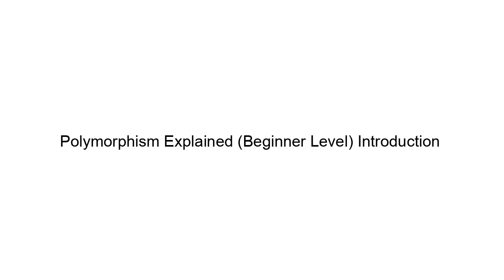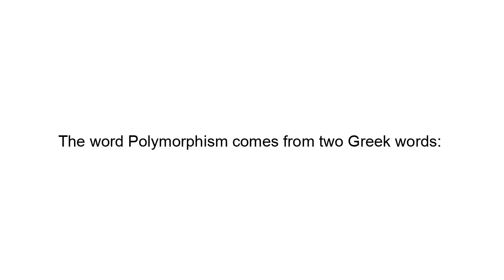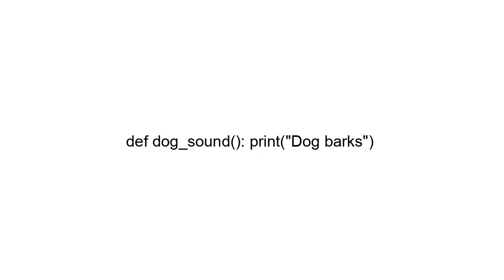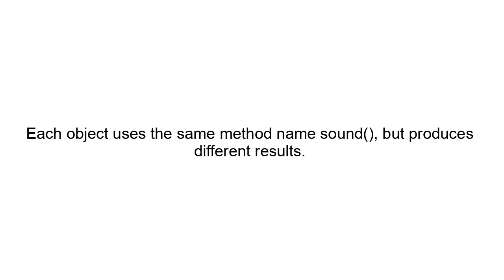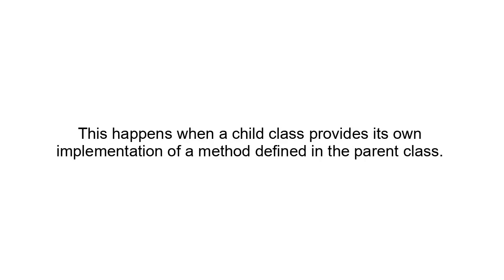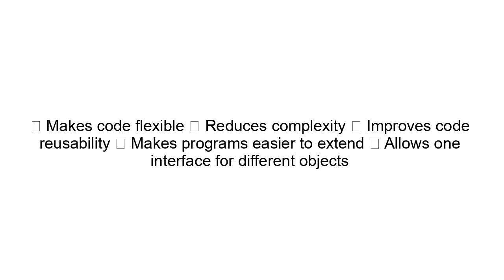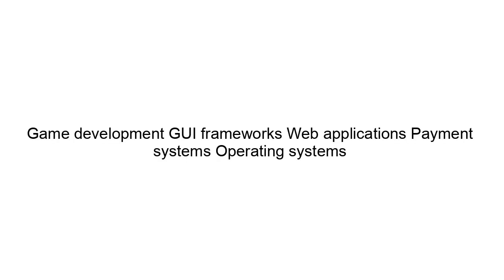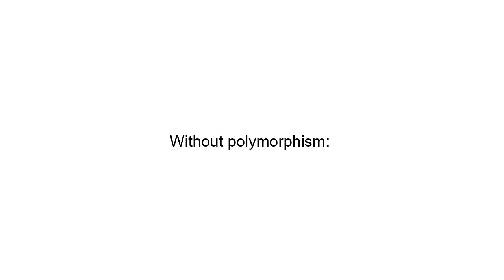Polymorphism Explained in OOP | Python Object-Oriented Programming for Beginners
Learn Polymorphism in Object-Oriented Programming (OOP) with simple beginner-friendly examples in Python.

Polymorphism allows the same method name to behave differently depending on the object that calls it. It is one of the four pillars of Object-Oriented Programming.

In this video, you will learn:

• What Polymorphism means in programming
• Real-world examples of polymorphism
• Method Overloading vs Method Overriding
• Runtime polymorphism explained
• Python examples of polymorphism

This concept is essential for learning Python, Java, C++, and other object-oriented programming languages.